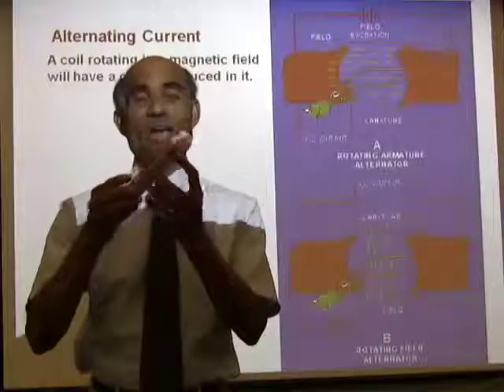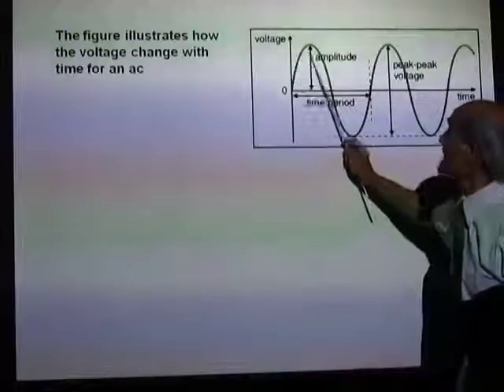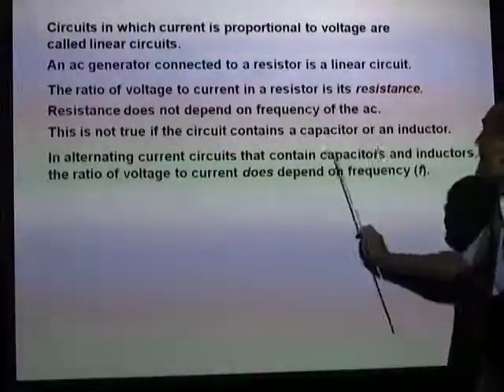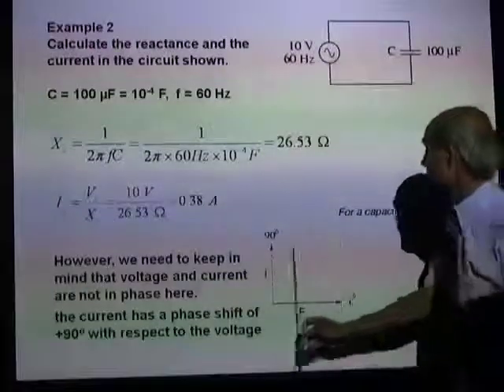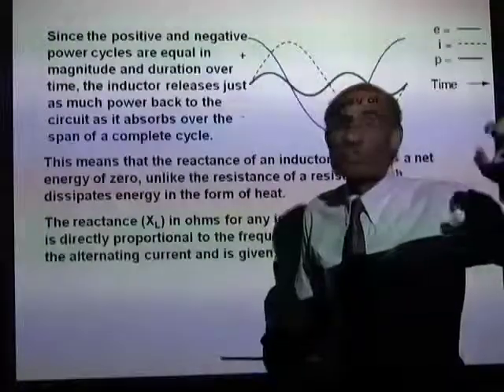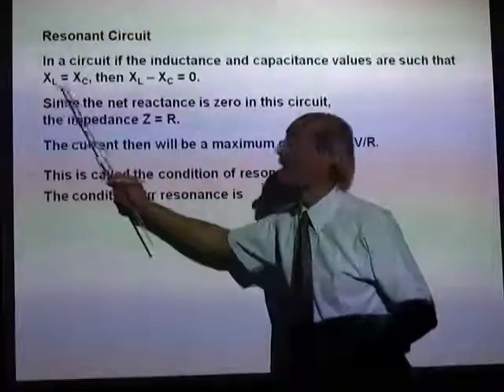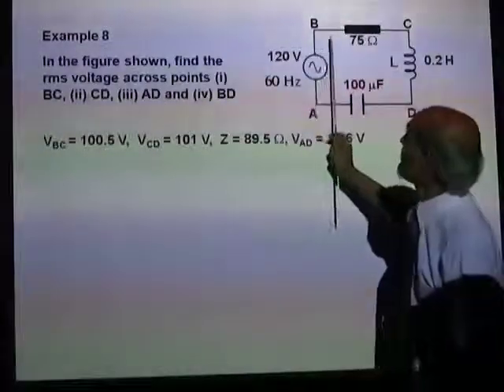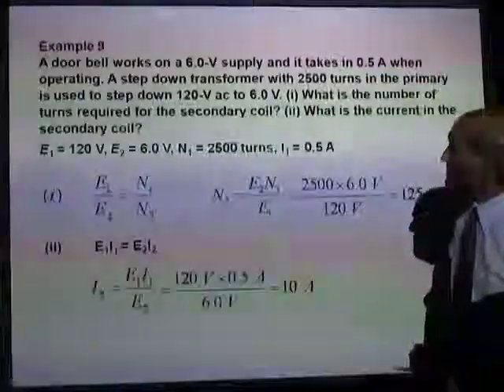PHY2049 Lesson 4 4 Alternating Current Circuits